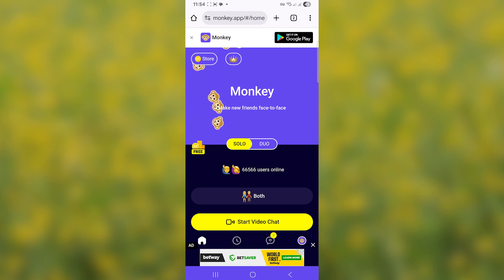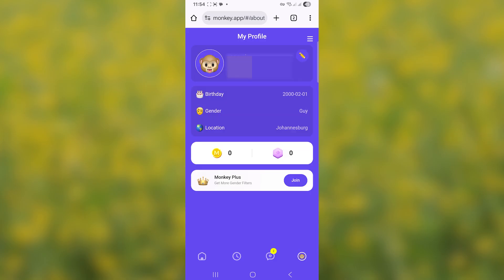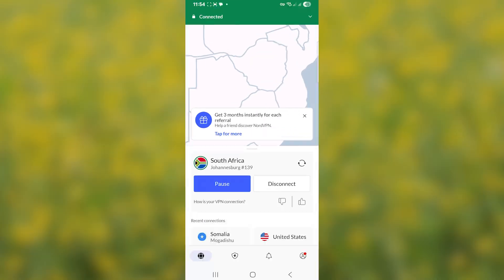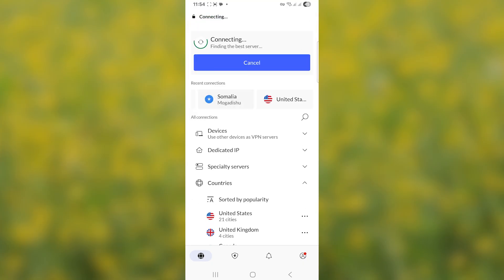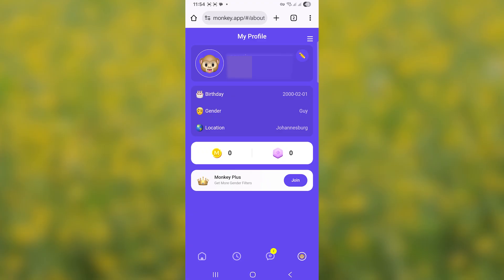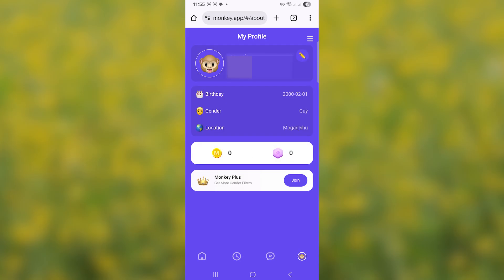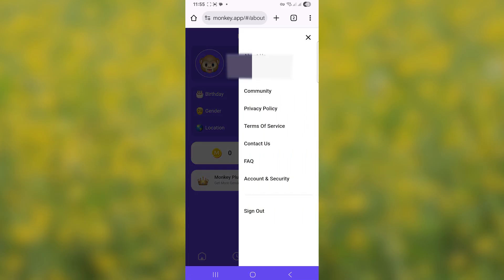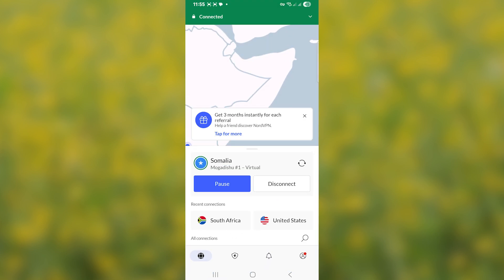How to change Location on Monkey App (Full Guide)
To change your location on the Monkey app, you’ll need a VPN. Simply connect to a server in any country using your VPN, then return to the Monkey app. Refresh the page twice or sign out and sign back in. Your location will now be set to the region of the VPN server you connected to.